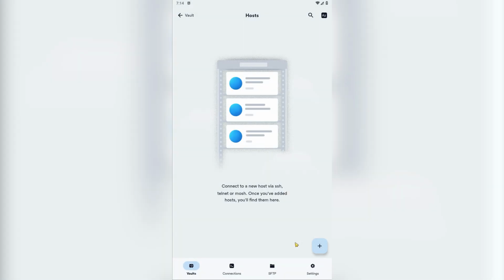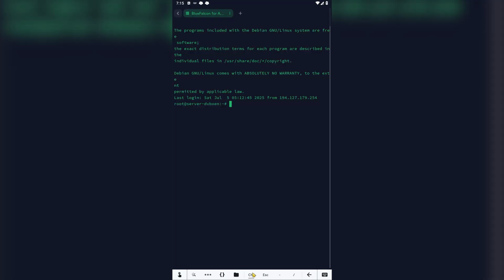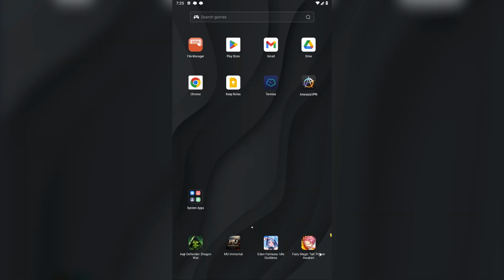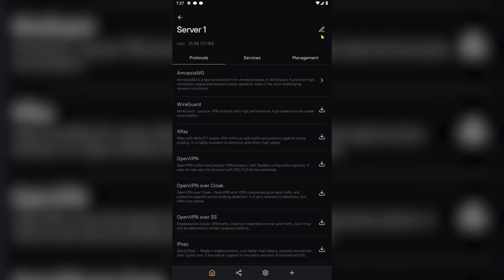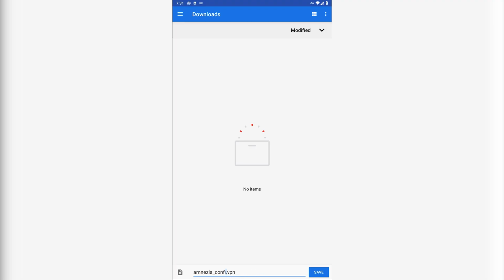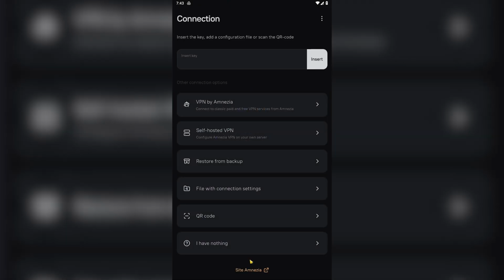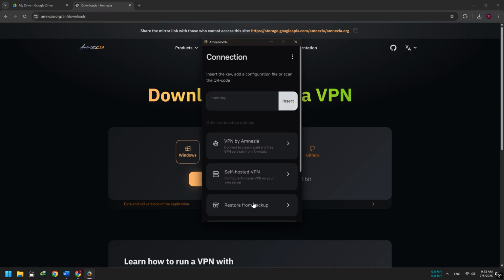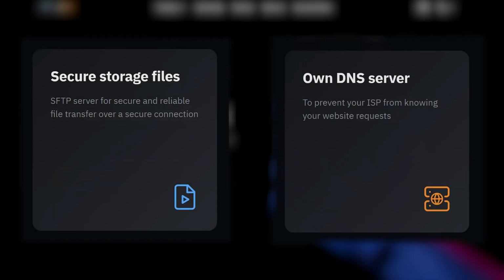Set Up Amnezia Using Only Your Phone – Full Tutorial 2025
Want to create your own VPN server but don’t have a computer? No problem! In this step-by-step tutorial, I’ll show you how to set up a powerful Amnezia VPN server using only your phone — no PC required!

0:00 Intro
0:17 Get a VPS
0:35 Connect to VPS with Termius
2:00 Update Your Server
2:37 Install Docker
3:17 Install Amnezia VPN Server
5:13 Connect to Amnezia
5:41 Set Up Amnezia on Another Phone
8:14 Set Up Amnezia on PC
10:06 Final Thoughts